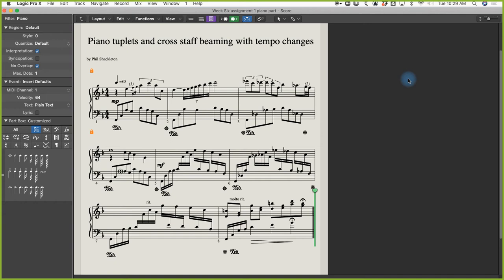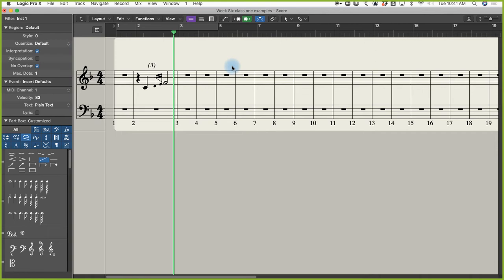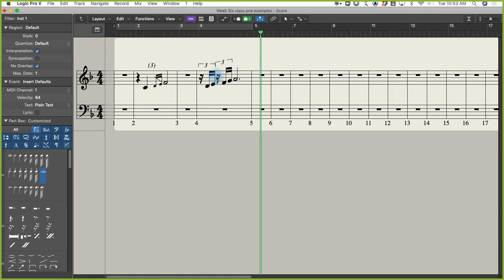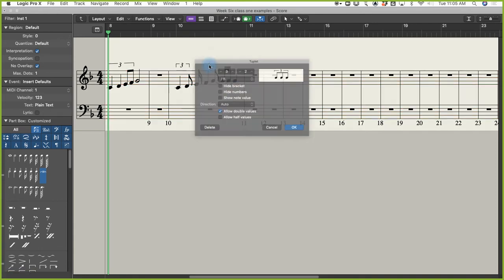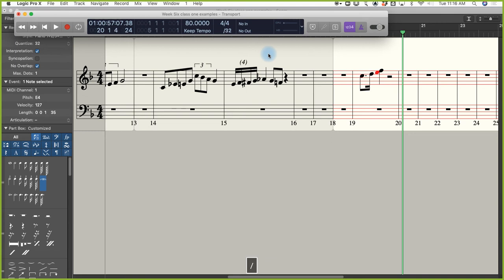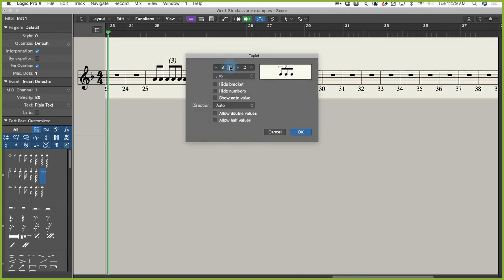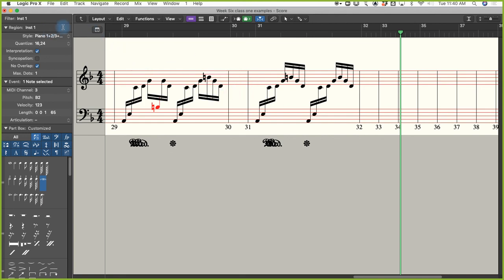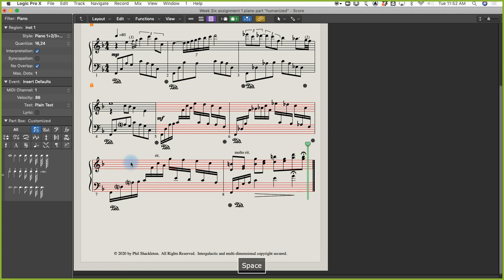Logic Pro Class 10-6-2020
Tuplets that begin with tied notes (hint:  you put a hidden rest where a first note would be to start the tuplet)
 • Tuplets that begin with rests
 • Tuplets with half and double values for some notes
 • Tuplets that can be used to display beamed grace notes
 • Tuplets for displaying note values the current score quantization doesn't support.
 • Playing in odd tuplets.
                Feathered Beaming
 • Tuplets to create accelerating notes which can be used to create feathered beaming that looks and sounds right.
 • Cross staff beaming